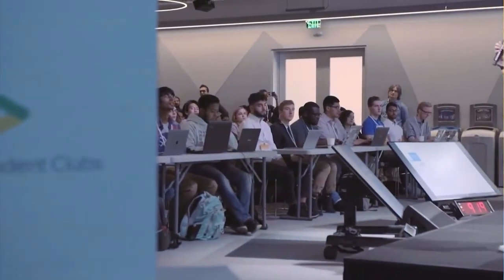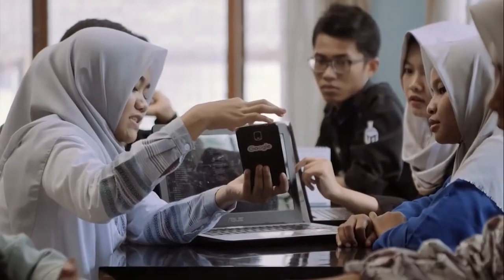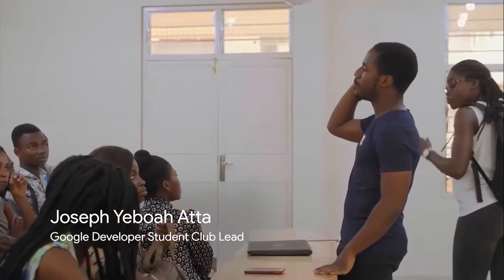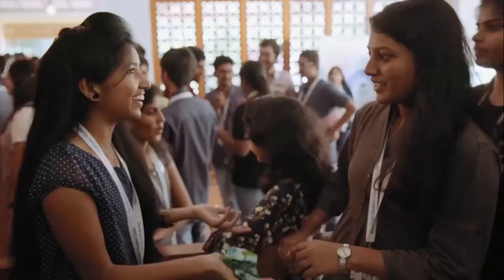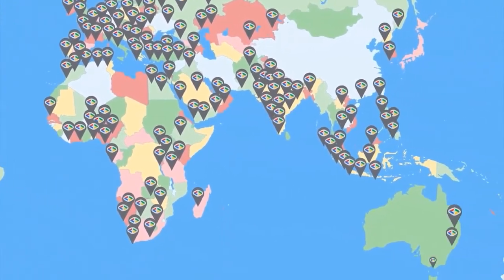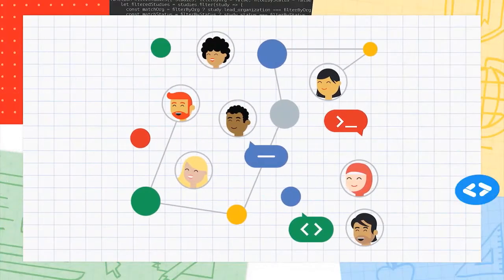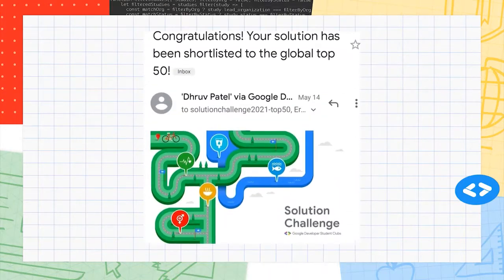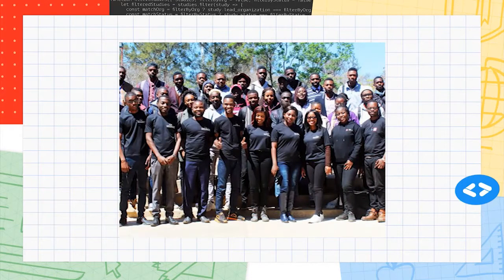MSA HIT and DSC HIT Orientation video